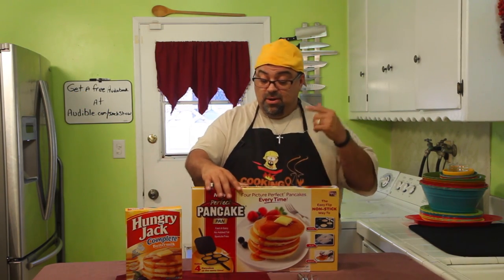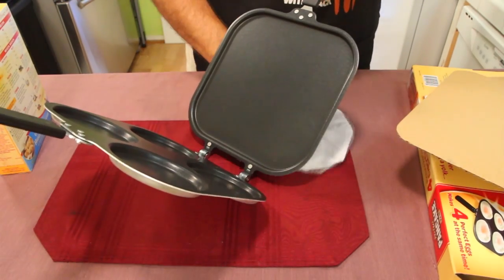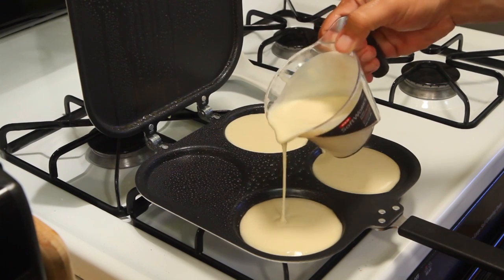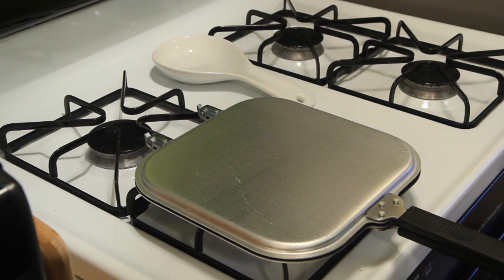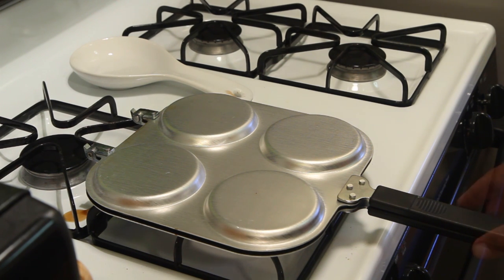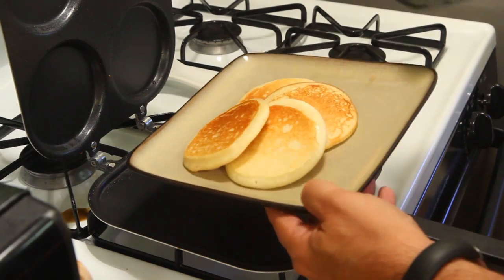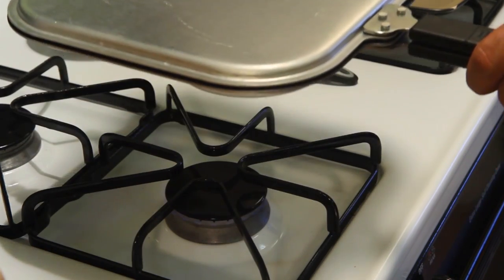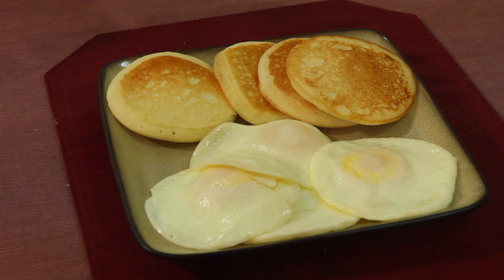Perfect Pancake Pan - As Seen On TV